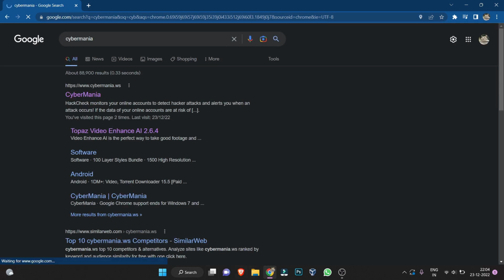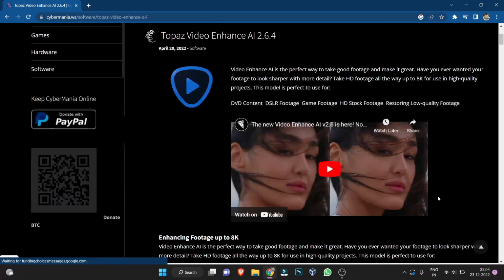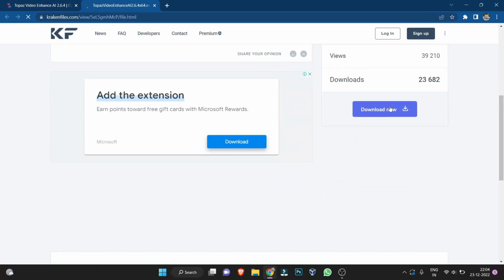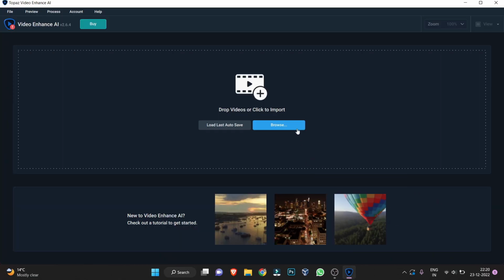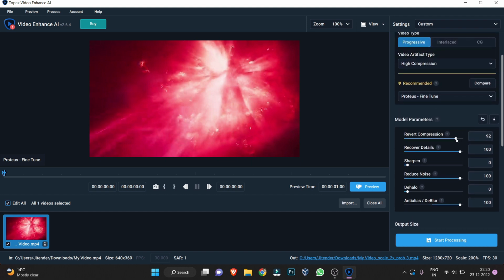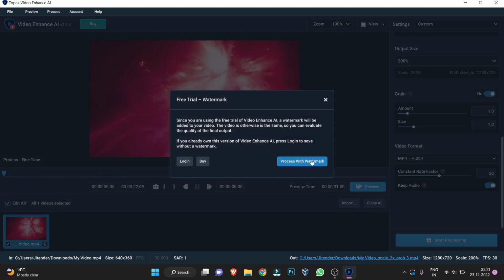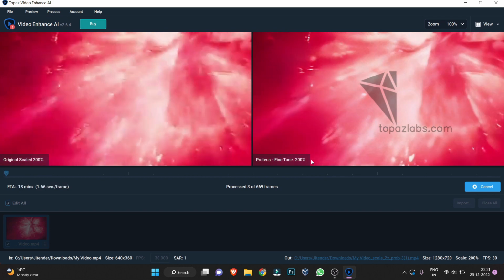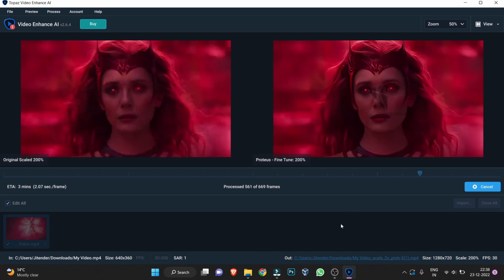CONVERT ANY VIDEO TO HIGH QUALITY | PHOTOPRIXX TUTORIAL | 2 MINUTE VIDEO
In this video, you’re going to learn how convert any video into a high quality video in a couple of minutes . Enjoy!

I tried my best to provide you short videos with effective learning so that you can also do it yourself without wasting anytime.

▶️ Here’s what you’ll see in this video:
A small and knowledgeable video to make easy an effective projects , you can post this type of project on your Instagram handle .
SHARE YOUR PROJECT ON IG AND TAG ME :  @mr_jester_012  , @k_unal_012
– – – Software used : – – –
👉 Adobe PHOTOSHOP
👉 FILMORA
👉 OBS STUDIO
👉 TOPAZ ENHANCE AI

– – – Notice: – – –
Links included in this description belongs to creator. I don’t get any kind of commission from that . There is no additional charge to you! Thank you for supporting me so I can continue to provide you with free content each week!